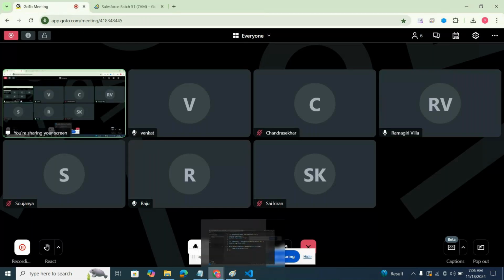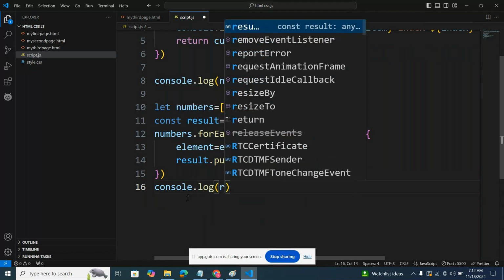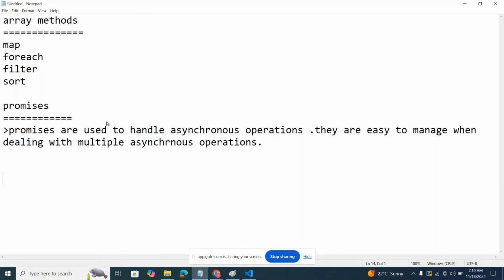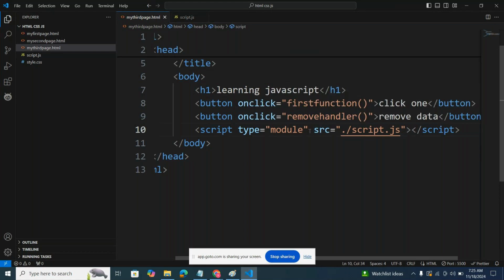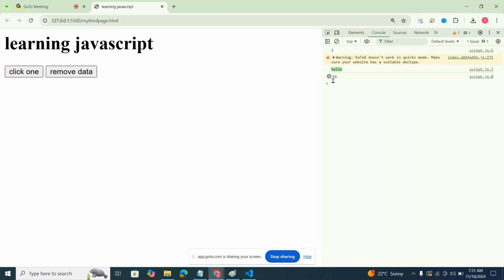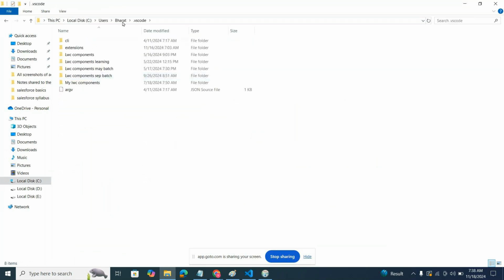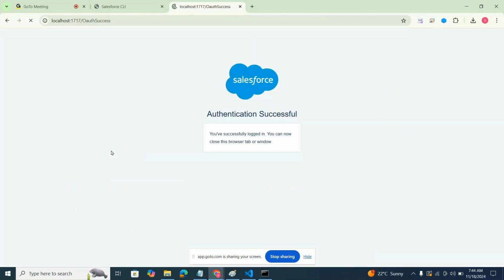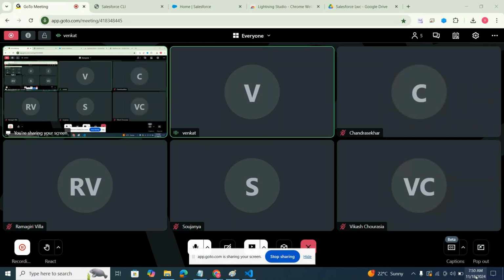Salesforce | Salesforce LWC Installation | Connect to Visual Studio | Tutorial for Beginners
In this video, we kick off our Salesforce Lightning Web Components (LWC) Training with an essential session on LWC Installation and Connecting Salesforce to Visual Studio Code. 🌟

📌 What you'll learn in this session:

Step-by-step guide to installing the Salesforce CLI and setting up your environment.
Installing Visual Studio Code and required extensions for Salesforce development.
How to connect Salesforce Org to Visual Studio Code.
Common troubleshooting tips for a seamless setup.
This session is perfect for beginners starting their journey in Salesforce LWC or anyone looking to solidify their foundation in Salesforce development tools.

🔗 Don't forget to:

📚 About Harsha Trainings:
We provide expert training on Salesforce, Appian, cloud computing, and other cutting-edge technologies to help you excel in your career.

Get ready to start building powerful Lightning Web Components with us!

Pega
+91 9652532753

Devops
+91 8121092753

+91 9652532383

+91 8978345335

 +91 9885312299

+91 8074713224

Regards,
Harsha Trainings,
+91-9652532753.